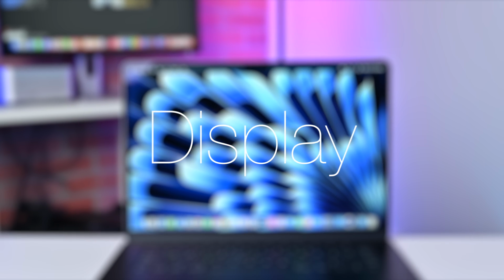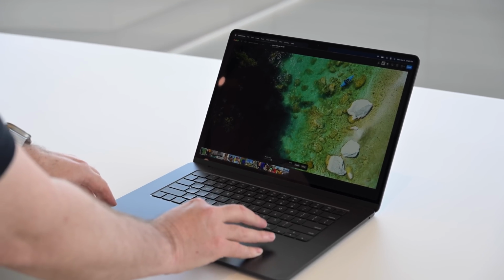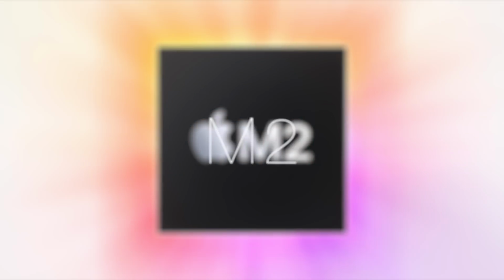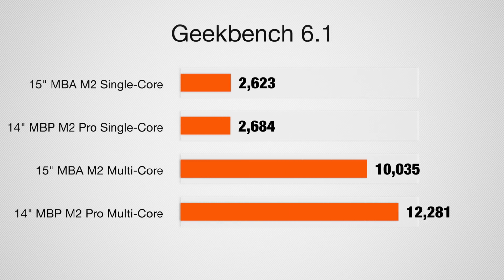8 Top Features of 15-Inch MacBook Air!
Let's take a closer look at the new 15-inch MacBook Air! I walk through my favorite features such as the power adapter options, the fanless design, and the larger display!

Chapters ➡
0:00 Intro
0:09 Larger Display
0:45 Power Adapters
1:18 Size & Weight
2:01 M2 Chip
2:36 New Speakers
3:05 Sponsor Break - CleanMyMac X
4:20 Stickers
4:56 Fanless Design
5:43 Color-Matched Cable